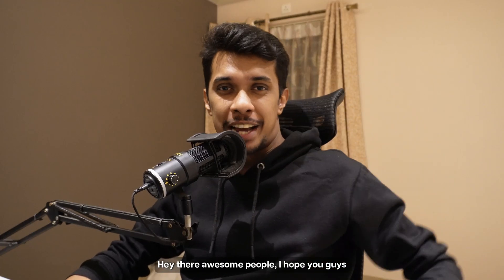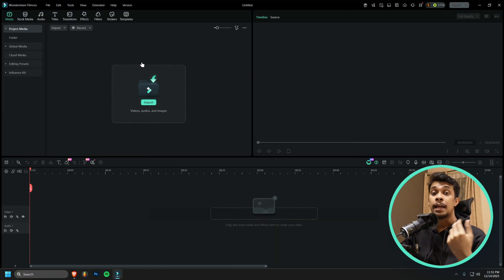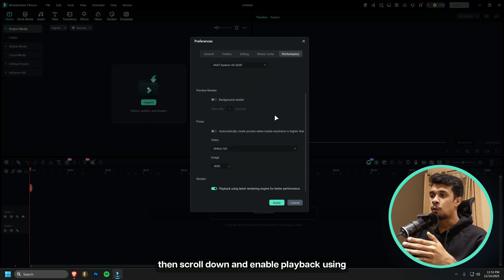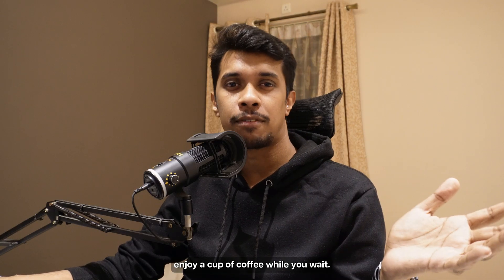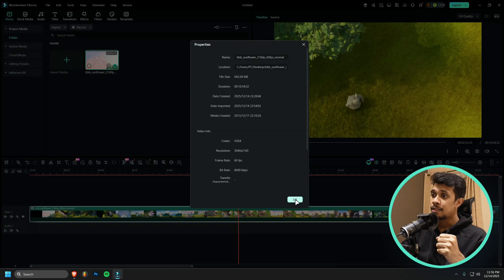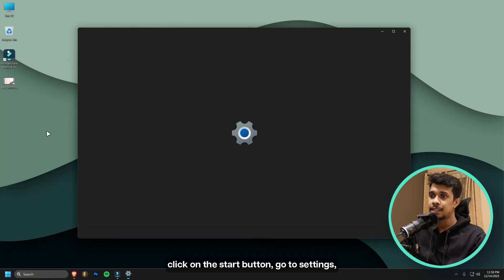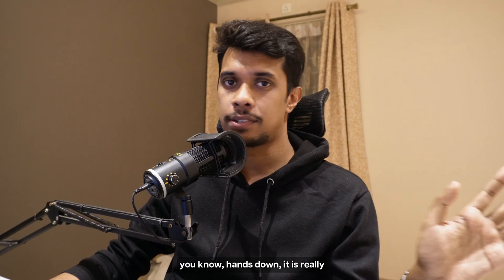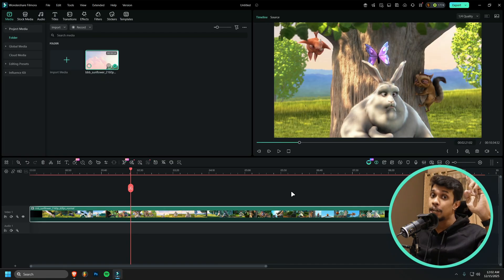How to Optimize Filmora 15 for Best Performance – Ultimate Speed & Lag Fix Guide!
⚡Ready to start editing videos? Wondershare Filmora has everything you need

In this video, I’ll show you how to optimize Filmora 15 for best performance so you can edit videos faster, smoother, and without lag — even on low-end or mid-range computers.

You’ll learn the best Filmora 15 performance settings, how to fix timeline lag, reduce stuttering playback, speed up rendering, and get the maximum performance boost from your system.
Whether you’re editing YouTube videos, reels, or 4K footage, these tips will help you speed up Filmora 15 and improve your overall editing workflow.

▬▬▬▬▬▬▬▬▬ஜ۩۞۩ஜ▬▬▬▬▬▬▬▬▬
▬▬▬▬▬▬▬▬▬ஜ۩۞۩ஜ▬▬▬▬▬▬▬▬▬